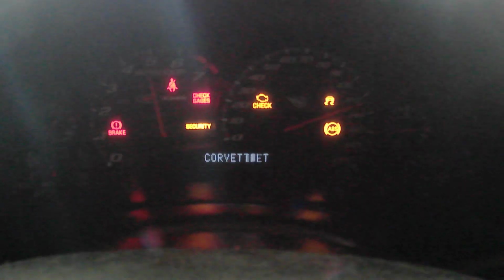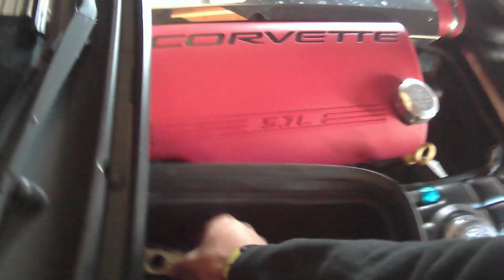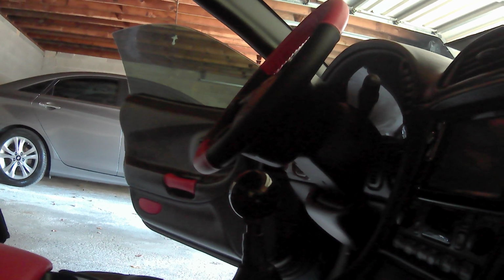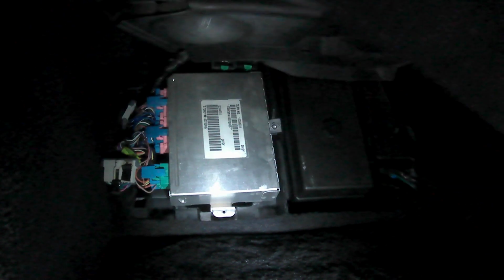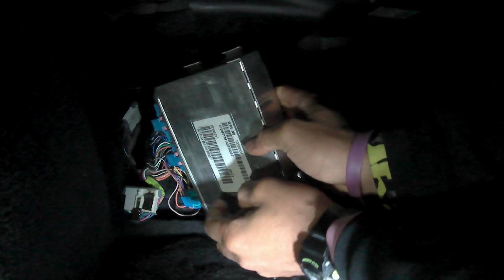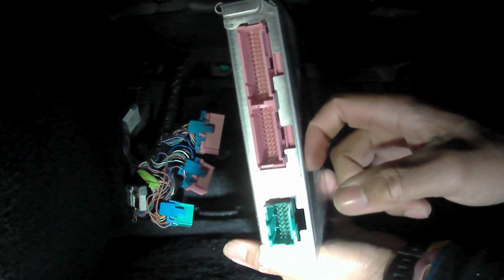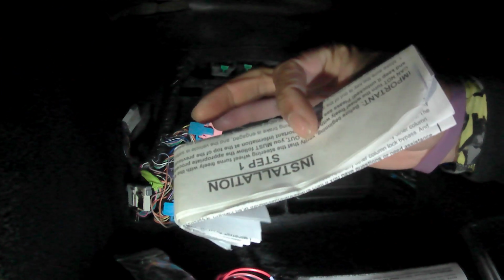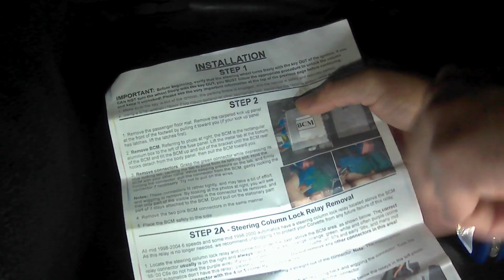C5 corvette LMC5 steering column lock fix for Locked steering wheel.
This video is about the permanent fix to unlock a corvette steering wheel and get rid of the pull key wait 10 sec and or service column lock message as well as the 2mh stall out on a corvette sterring column by wiring a complianceparts.com device called LMC5 to the factory BCM located in the passenger footwell.